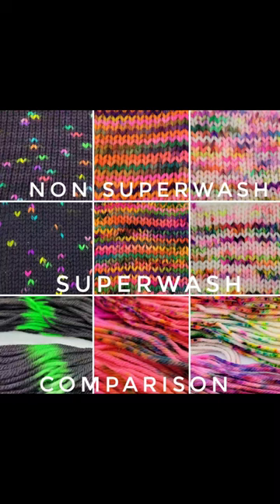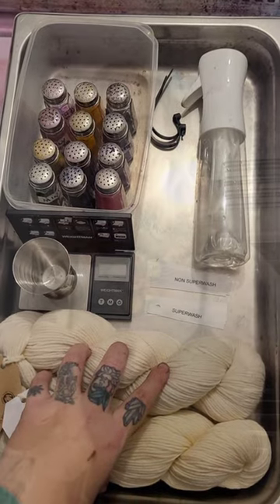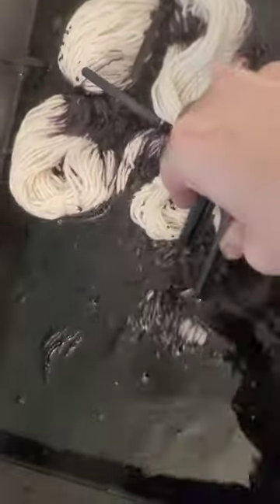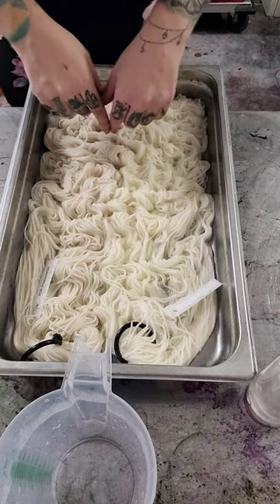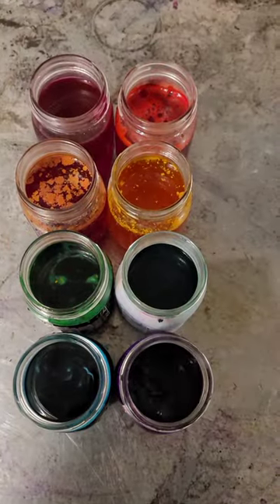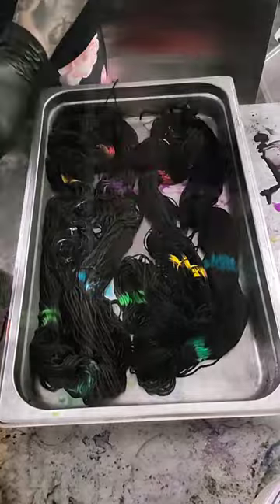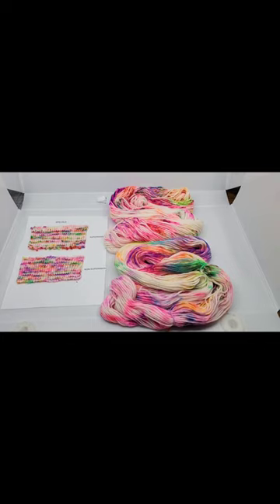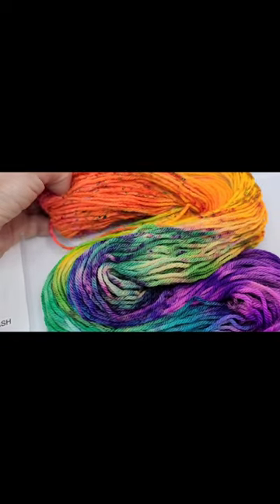{Technique Study} Superwash vs Non Superwash Dyed Together as a Speckle, Kettle Dye and Resist Dye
Today we are testing Knomad Worsted Weight Marshmallow (superwash merino) and Spark (non-superwash organic merino)

You will need:

-Gloves
-Respirator
-A way to heat set your yarn (steamer, proofer, oven, induction plate)
-Acid-Reactive Dye in Dharma fluorescent orange, fluorescent lemon, bright aqua, spearmint breeze, purple pop. Pro Chem WFA Black, Aljo Lily Rose
-2.5” deep stainless steel restaurant tray
-Citric Acid
-Salt shaker filled with 50% dye and 50% table salt
- 6” reusable zip ties
-Gram Scale
-Continuous mist spray bottle